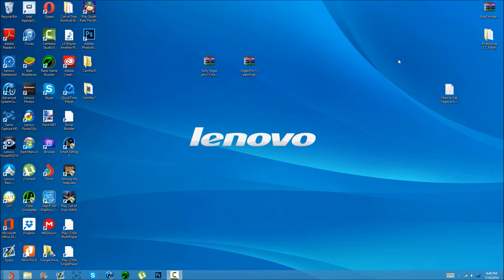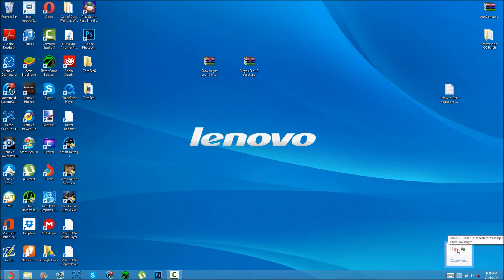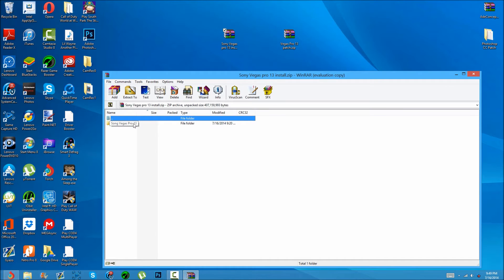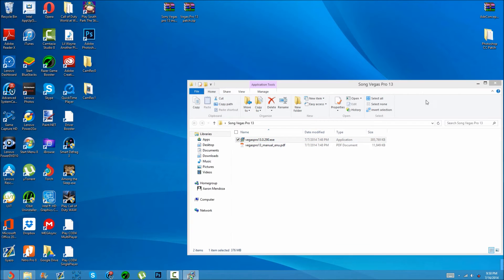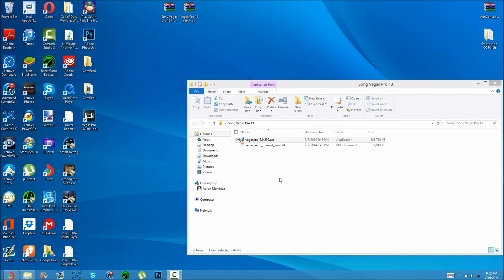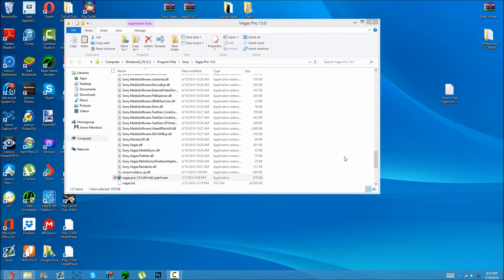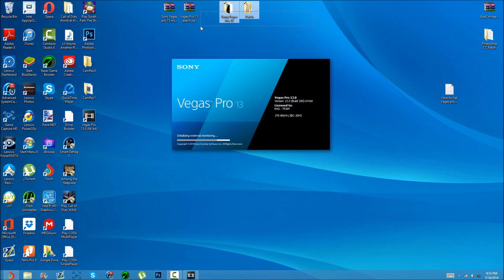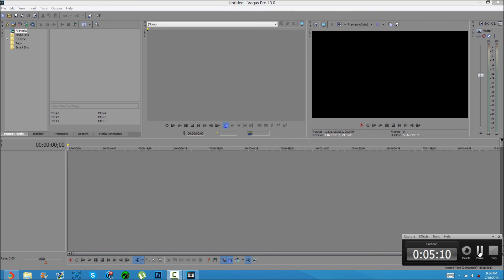How to Get Sony Vegas Pro 13 For FREE! *VERY EASY!*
In this video i Show you how to Download, Install and get Sony Vegas Pro 13 for FREE! on Windows 7/8/10 PC, With a Voice Tutorial! It is easy and i use this software for my videos it's really nice. :)

[Mirrors are Just Extra Links btw if one is Down.]

ALL THIS CRAP IF YOU REALLY CARE? :)
View My Website to have Up-to-Date News and Feedback about this Channel :D
Twitter.com/LNKD_DMND